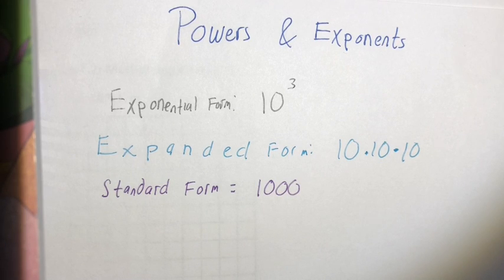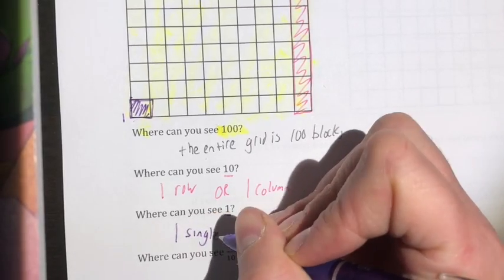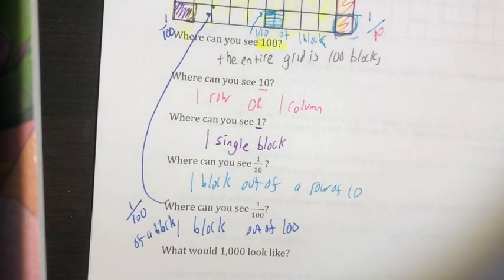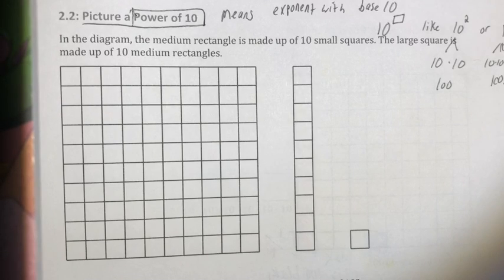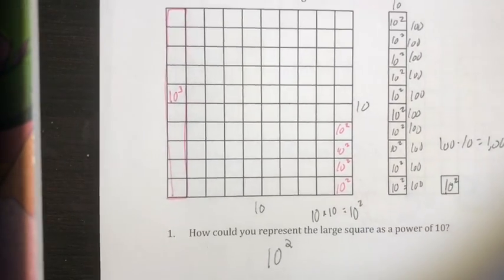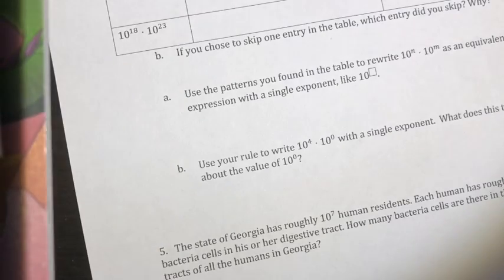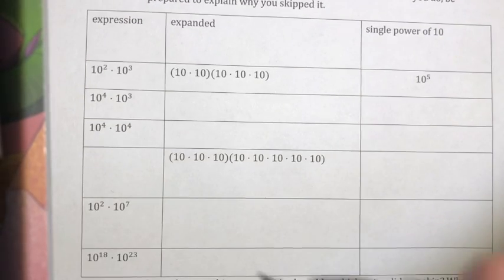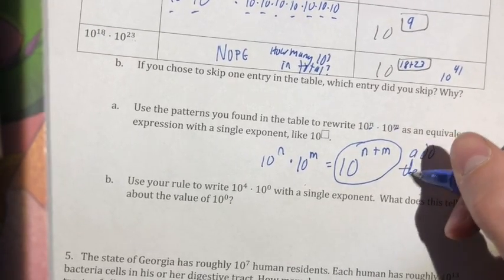M8 4_22-4_23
This video is about M8 4_22-4_23